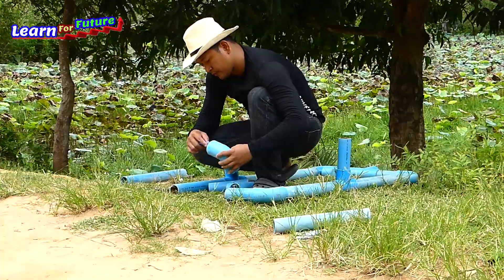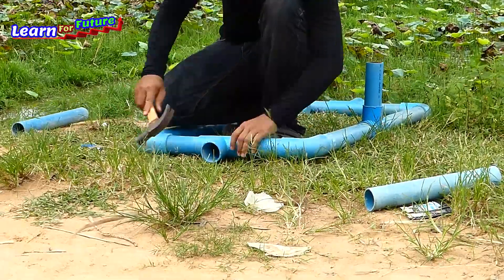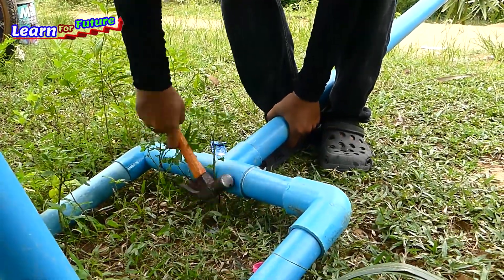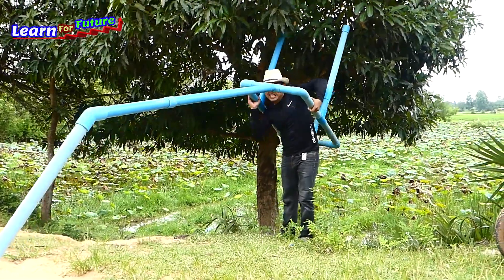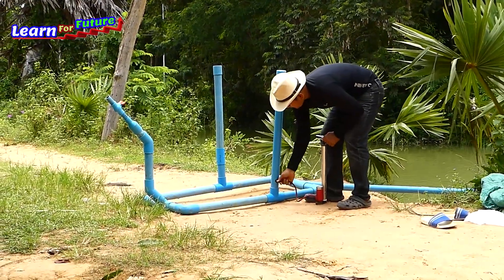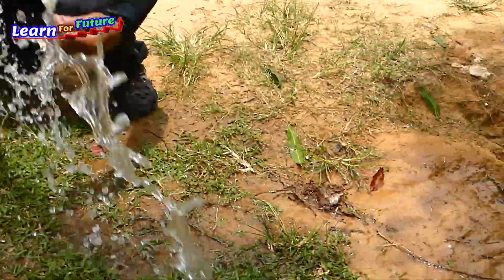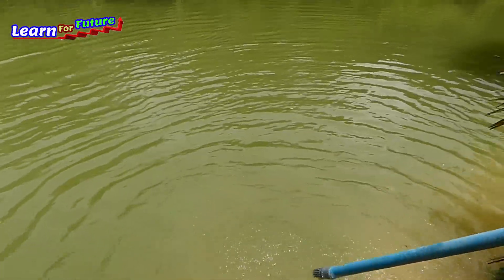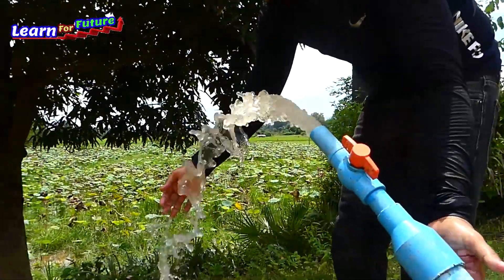Free electricity | I turn PVC pipe into a water pump at home free no need electricity power